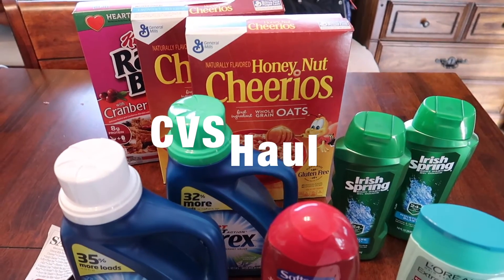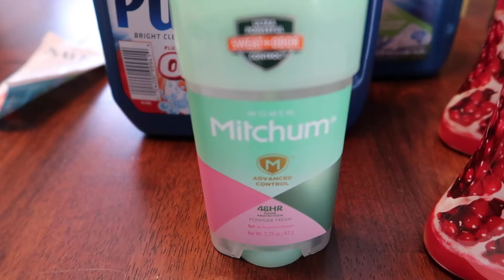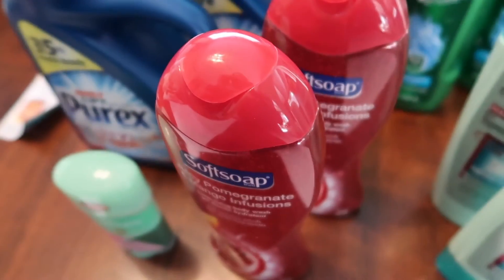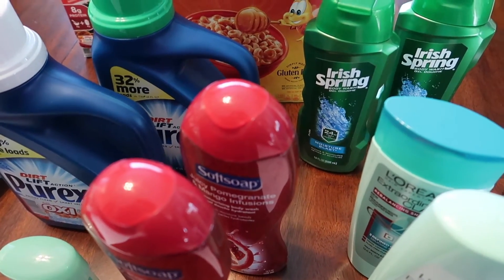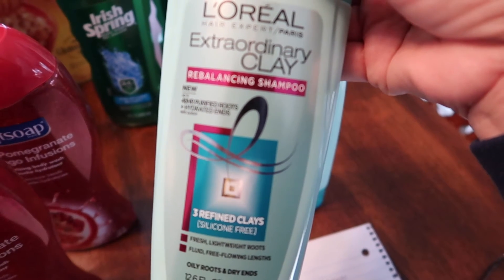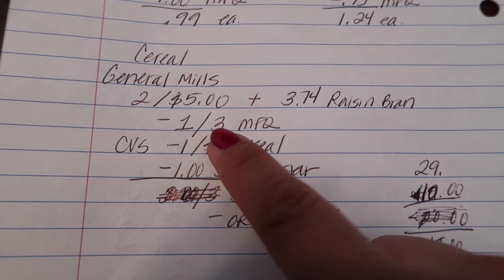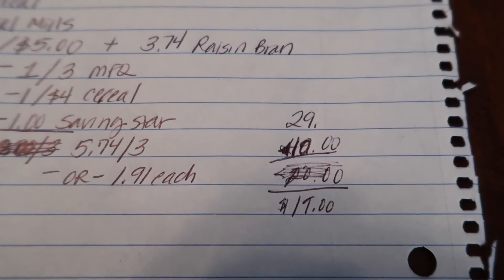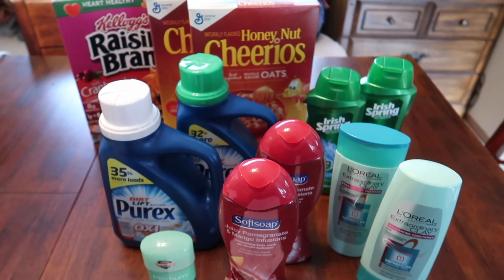CVS Coupon Haul 2/14/17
CVS Couponing Haul for the week of 2/14/17.  I bought some more laundry detergent and a few more items.  Hope you're finding GREAT deals out there!